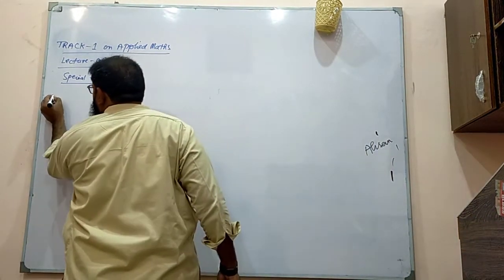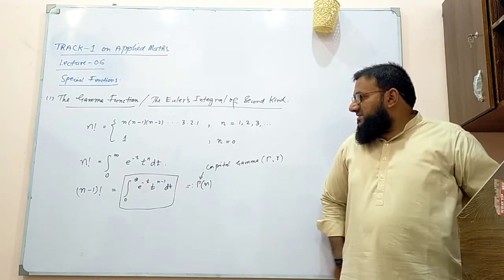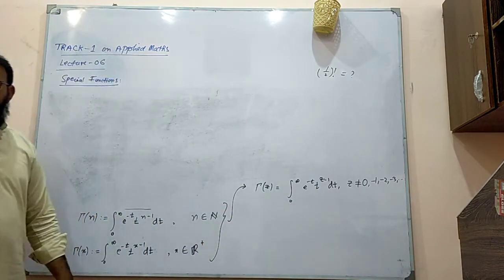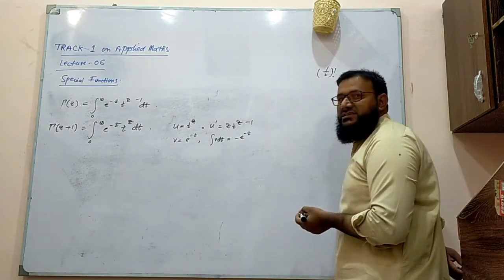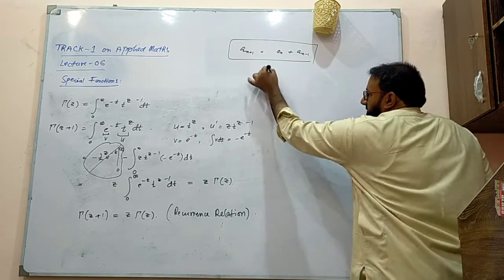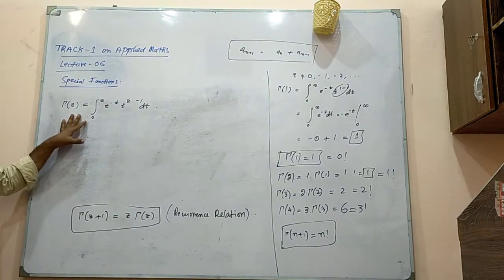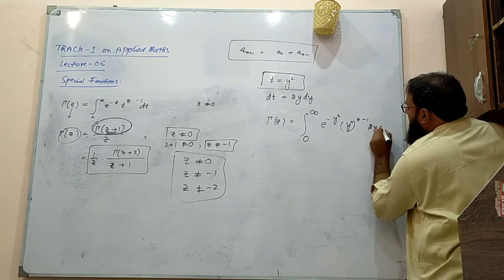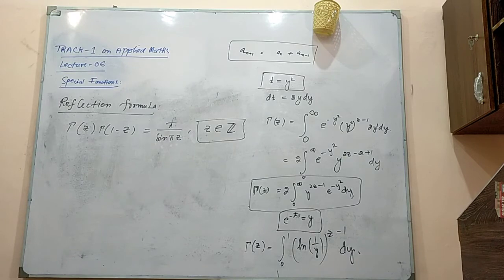Lecture 06 Part 1 Special Functions; The Gamma Function, recurrence relation and reflection formula